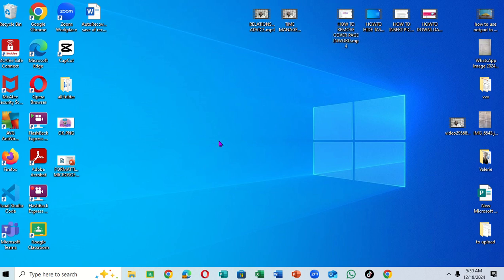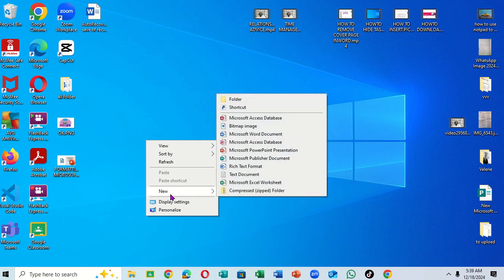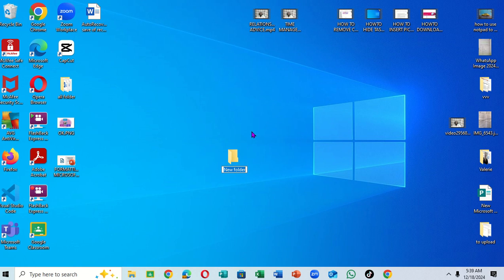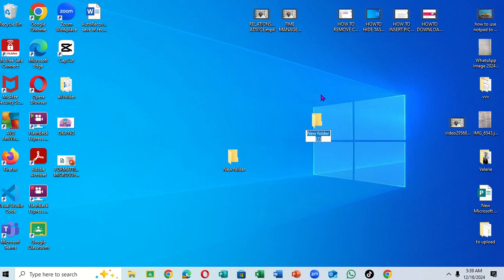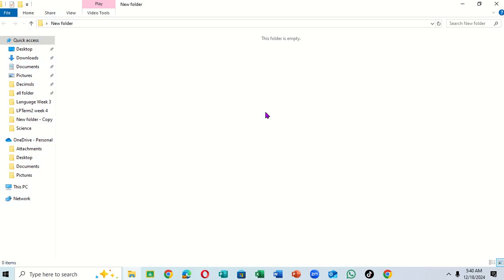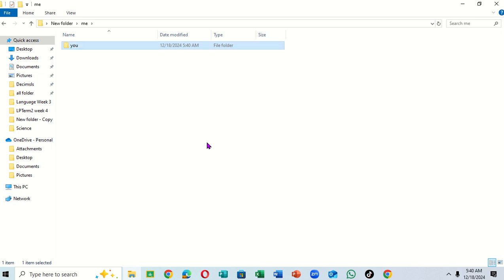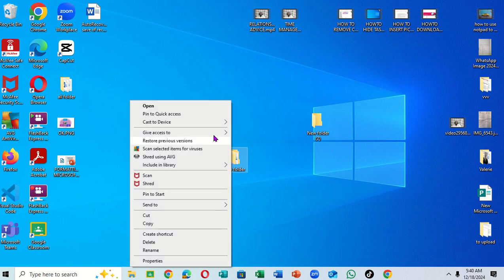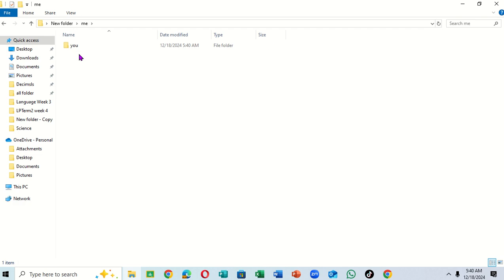How to Create Folder & Subfolder on PC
What is a folder and subfolder in a computer?
Answer: is that subfolder is (computing) a folder within another folder while folder is (computing) a virtual container in a computer's file system, in which files and other folders may be stored the files and subfolders in a folder are usually related.